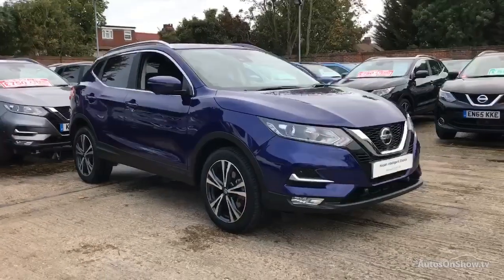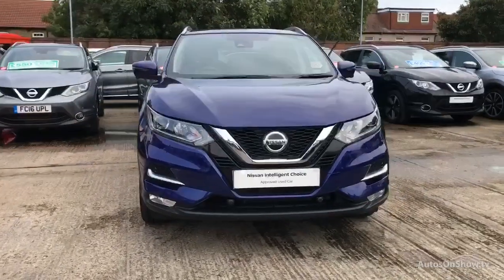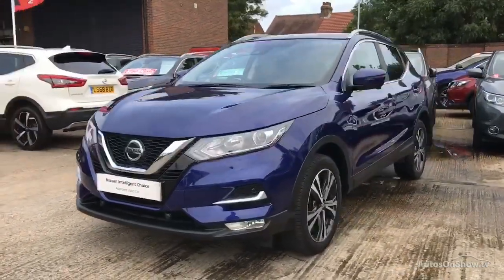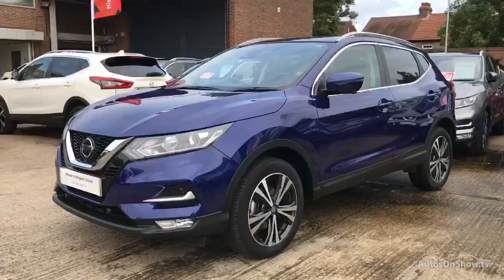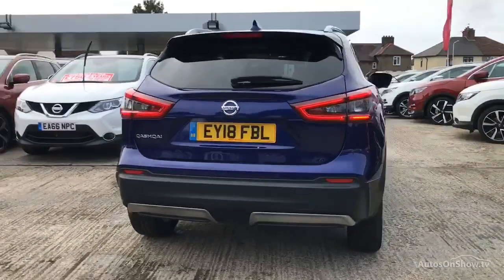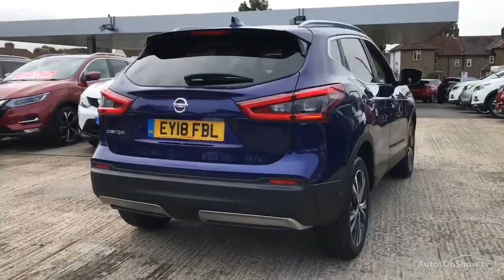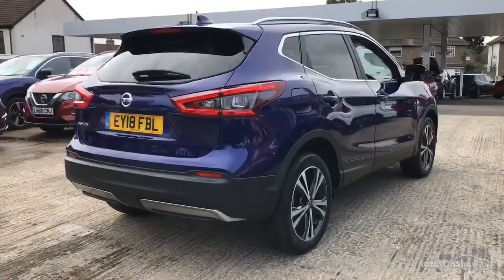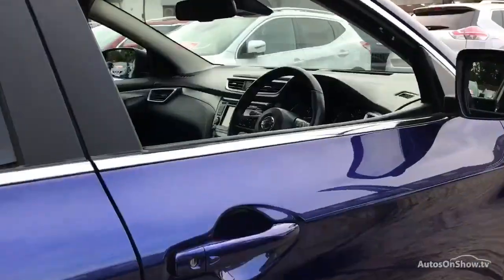NISSAN QASHQAI N-CONNECTA DIG-T BLUE 2018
2018 NISSAN QASHQAI N-CONNECTA DIG-T HATCHBACK PETROL, in BLUE